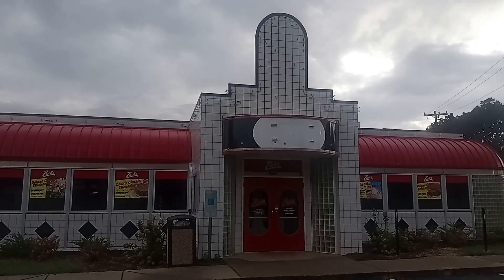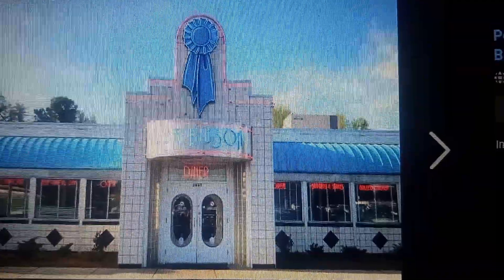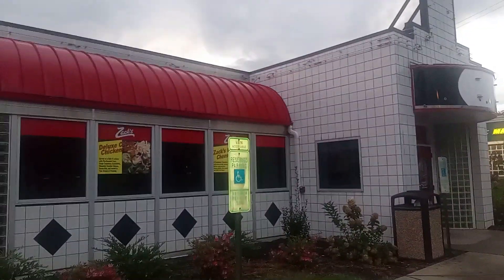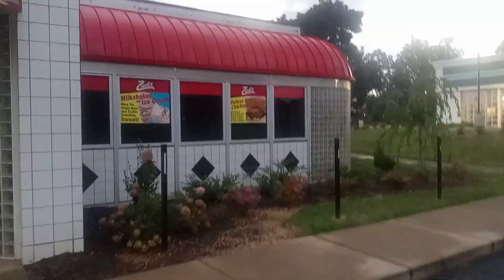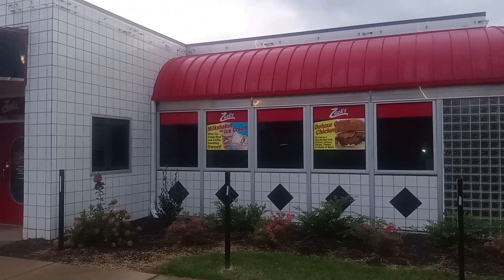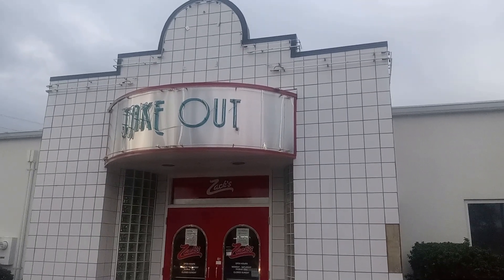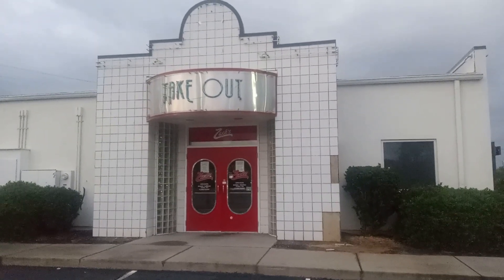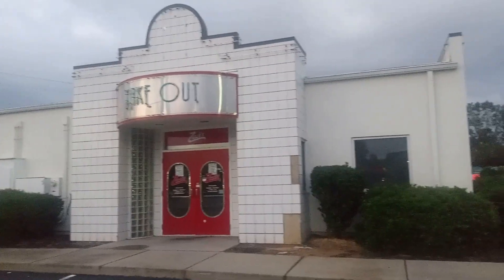Abandoned old school Diner